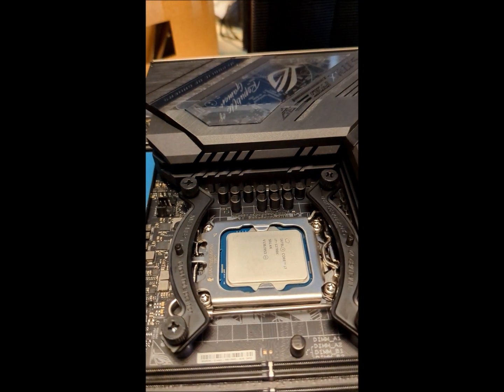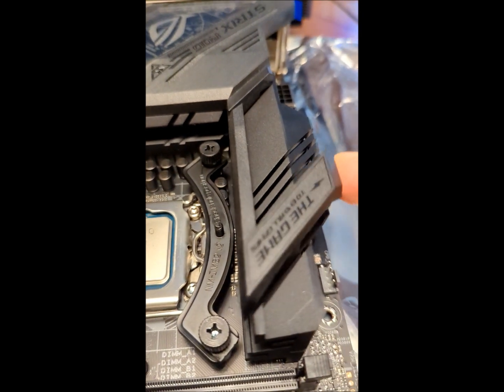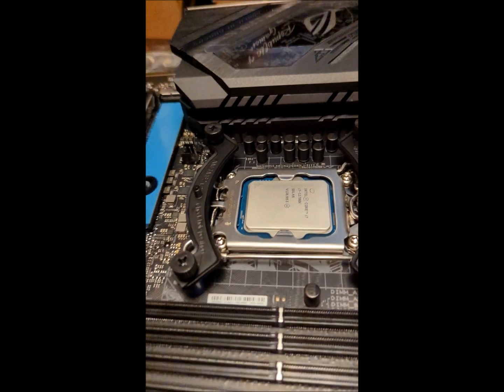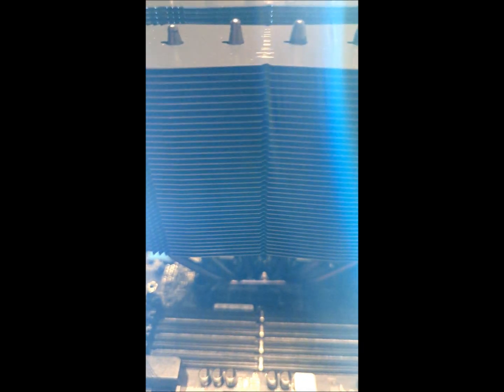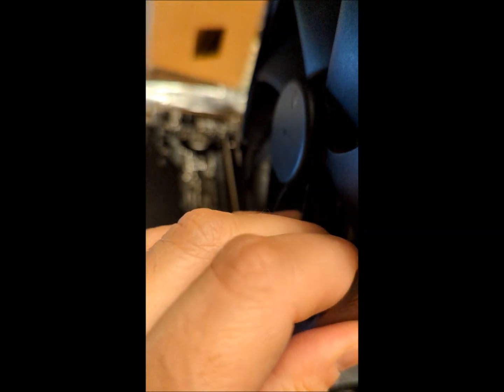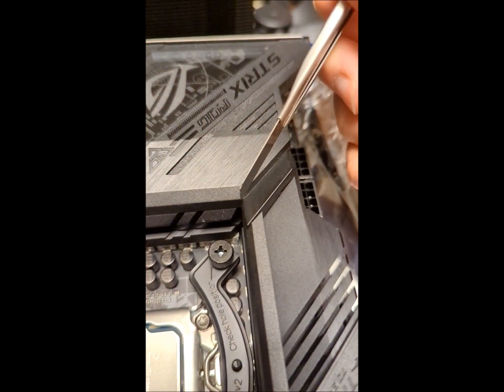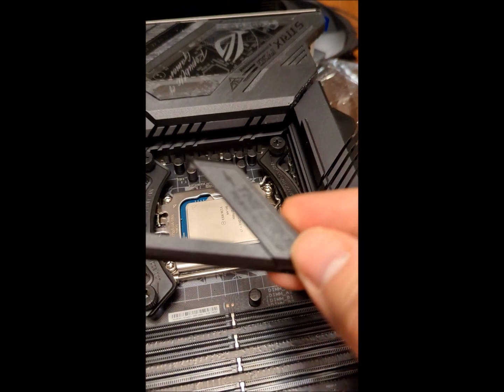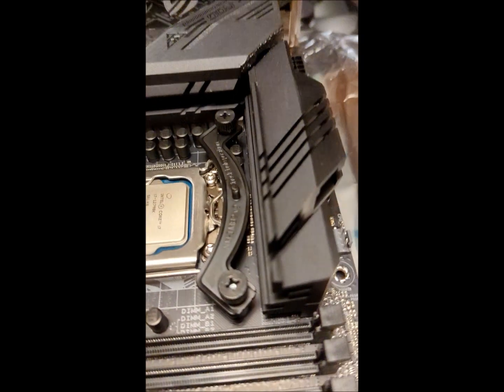Nocuta NH-D15 - NH-U12A Cooler install on Asus Z690 - Alder Lake Motherboard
How to install a Noctua D15 or any of the other "mechanically incompatible" CPU coolers on Intel 1700 socket Asus Z690 Motherboards. In a front to back configuration. Please do this at your own risk!!

For the record the fact that this was overlooked by Asus is ridiculous.

Asus z690 Strix - F Gaming
Intel 12700k

Items used
"Red Dot" Box cutter
Butane Torch